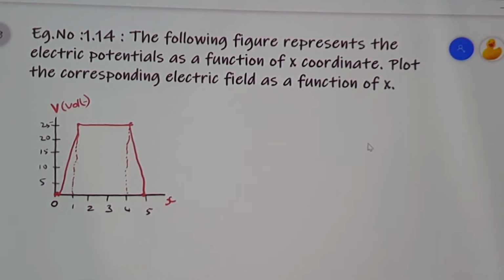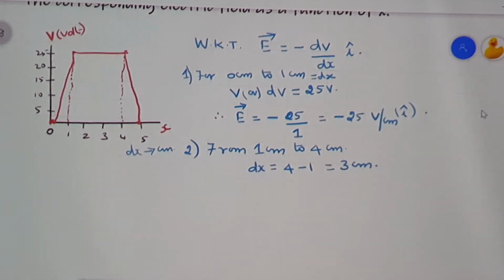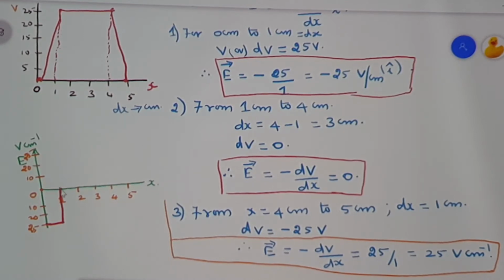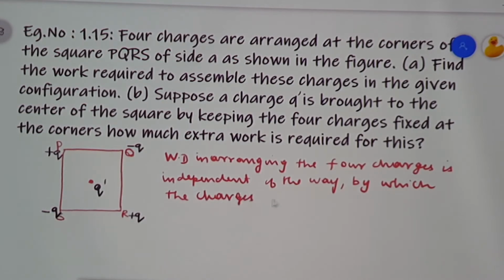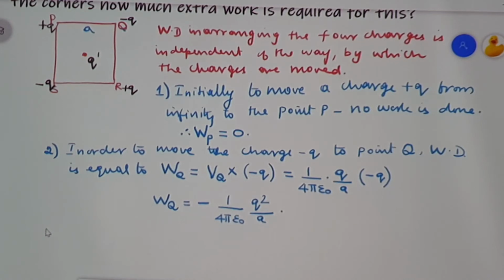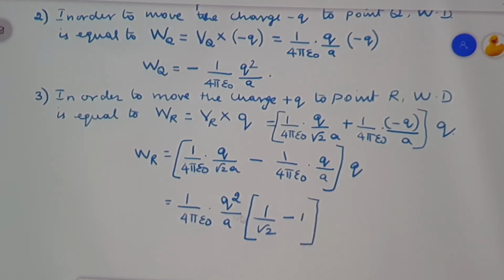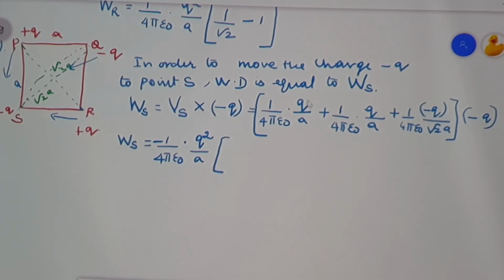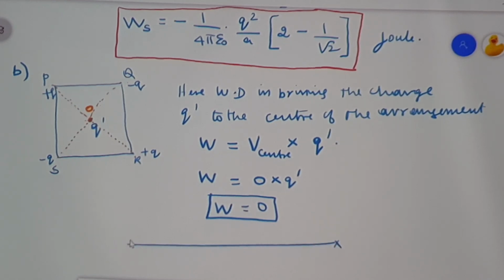Eg.problems 1.14 and 1.15 (unit 1) part 45